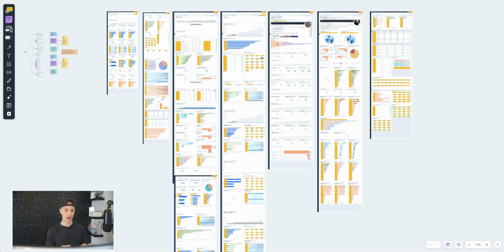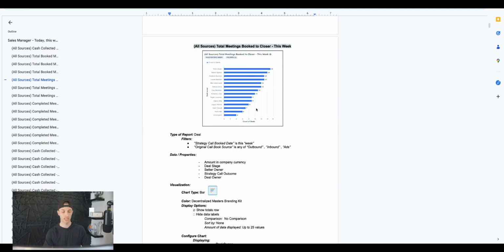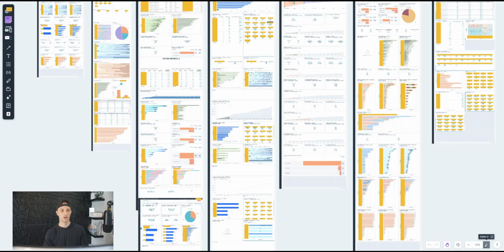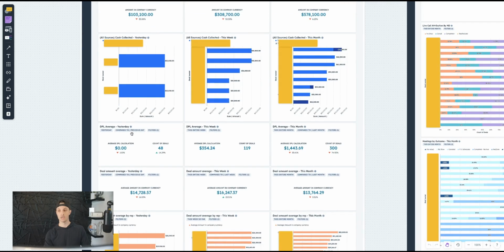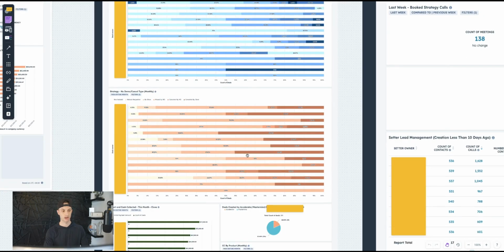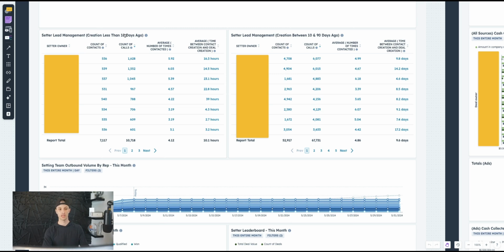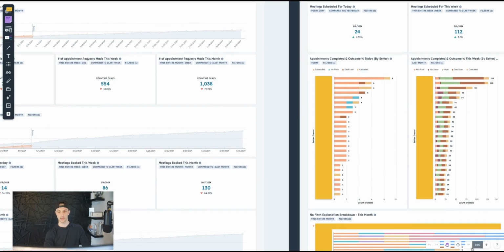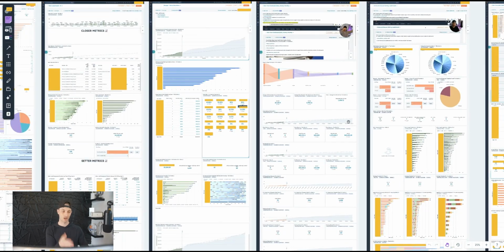5 Critical Hubspot Dashboard Mistakes You're Making Right Now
Hubspot reports and dashboards are the best in the industry.

If you have them setup properly.

In this video, Aaron Platt explains how he's setup Hubspot reports and dashboards for sales teams that drive millions in additional gross profit.

Many believe that creating effective reports and dashboards on HubSpot is nearly impossible — but Aaron shows you how to achieve this with any client. He covers the foundational elements necessary for accurate reporting in HubSpot, including how to leverage Operations Hub and other tools to build comprehensive sales dashboards. Whether you have Professional or Enterprise levels of HubSpot, there's something here for you.

Chapters:
00:00 - Introduction
00:42 - Importance of Quality Reporting
01:20 - Foundational Elements for Reporting
02:18 - Tools and Levels Needed
03:20 - Overview of Dashboards
04:00 - Sales Manager Dashboard
05:30 - Closer Team Dashboard
07:30 - Leaderboard Competition Setup
08:50 - Commissions and Sales Forecasting
10:20 - Setter Team Dashboard
11:40 - Source-Based Reporting
13:00 - Conclusion